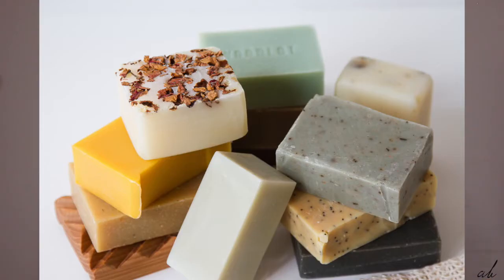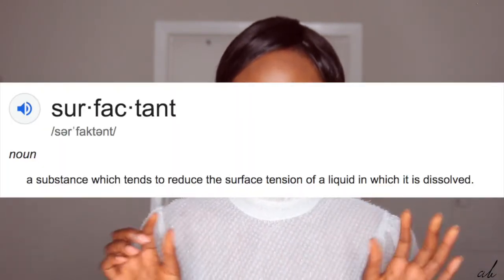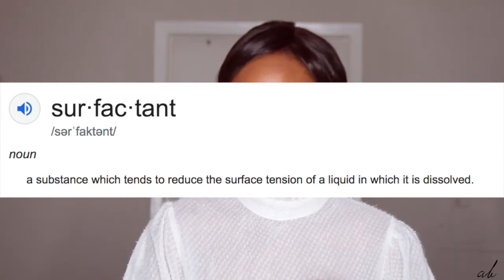Everything you need to know about SURFACTANTS cosmeticchemistry ♡ April Basi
Everything you need to know about SURFACTANTS
Hey loves! In this week's video, I wanted to share with you all a  very essential ingredient that serves as the bases of many cosmetic products: detergents, facial washes, dish soaps, etc Without surfactants you cant achieve the cleansing property in any of these products. I talk about the four main types, their uses, and the products they are used in. I hope you like it! Please leave me a comment if you have any questions about anything or what else you would like to see, it really helps me know what direction to take my videos.